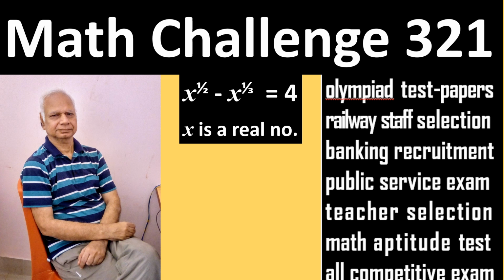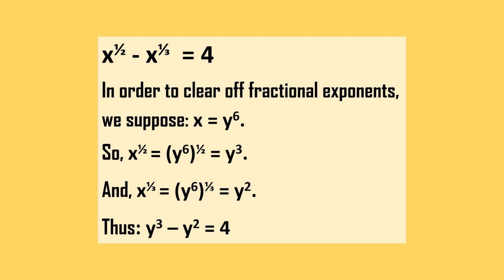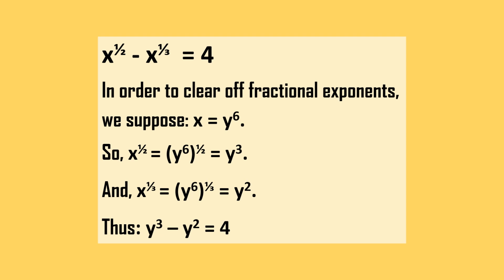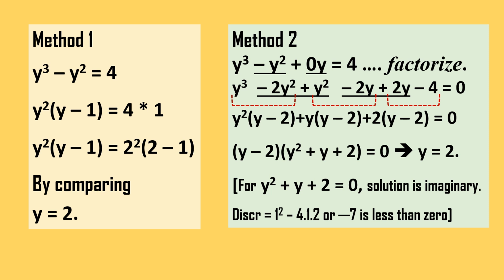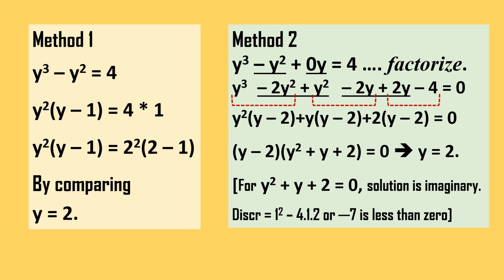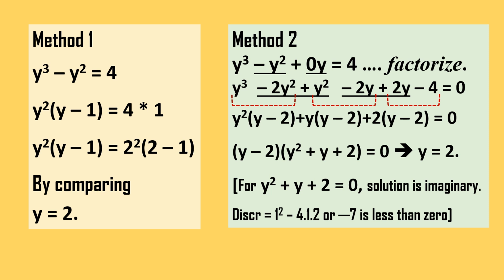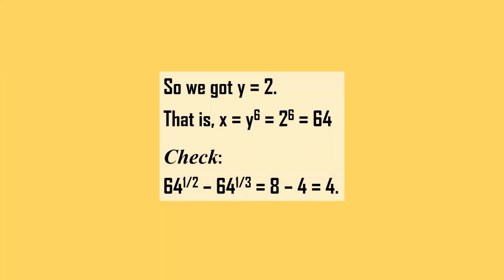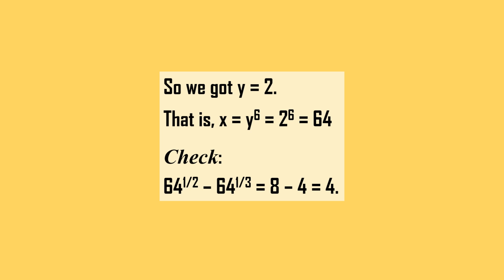Math Challenge 321